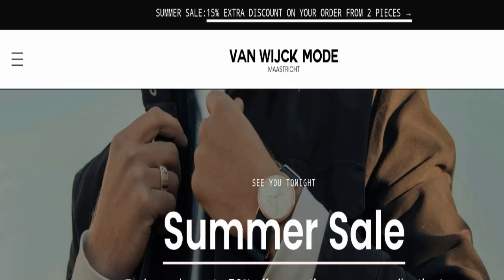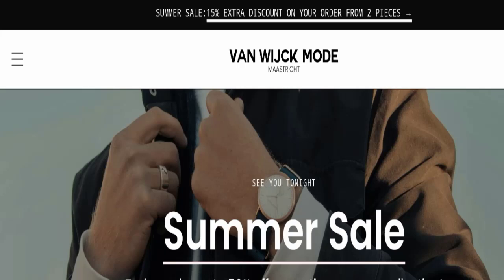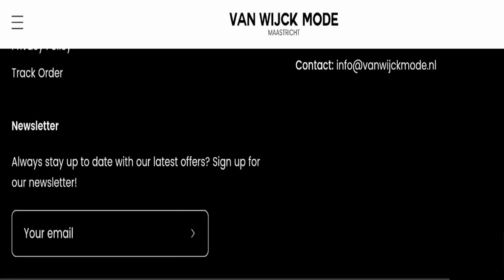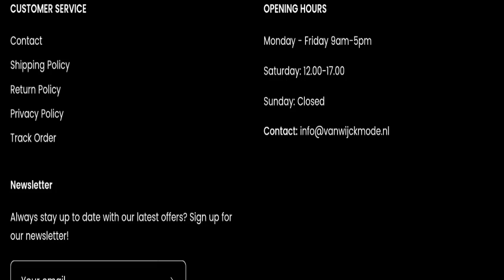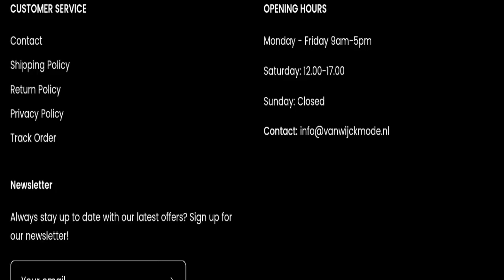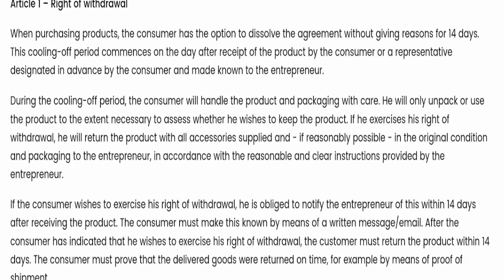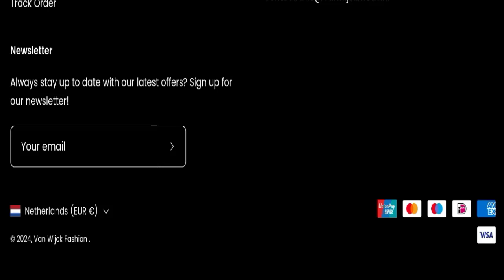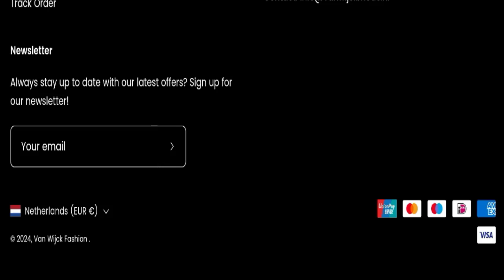Van Wijck Mode Reviews: Legit Or A Scam Site - Watch This Video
Do you want to know about Van Wijck Mode Reviews? Watch this video till end because in this video you will get to know about the legitimacy of the site.

1. How to Refund on PayPal? Step-By-Step Guide on the Refund Policy

2. How to get a refund for a fraudulent credit card transaction

3. How to check whether a product is genuine or not?

Scam Advice